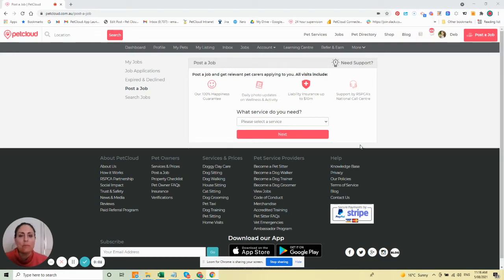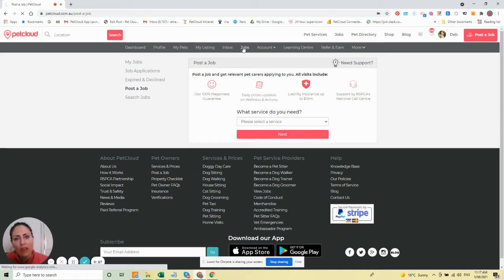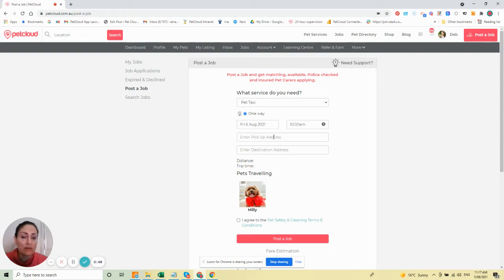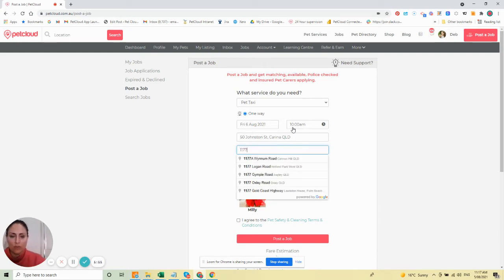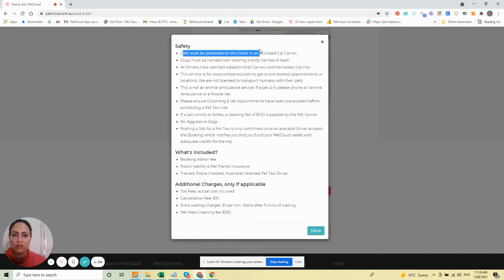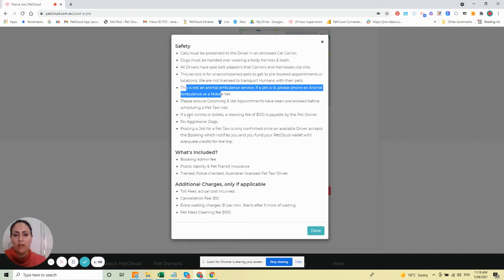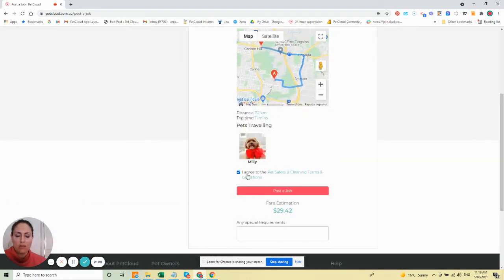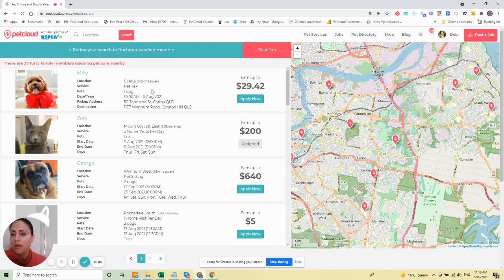How to Post a Job for a Pet Taxi on PetCloud's website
We've improved the experience of booking a Pet Taxi via our website and it's super easy.